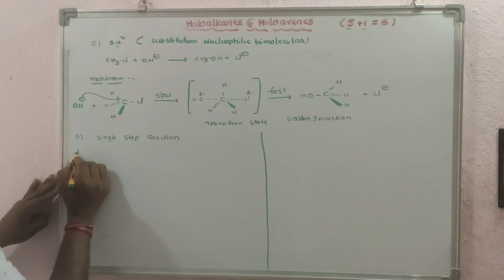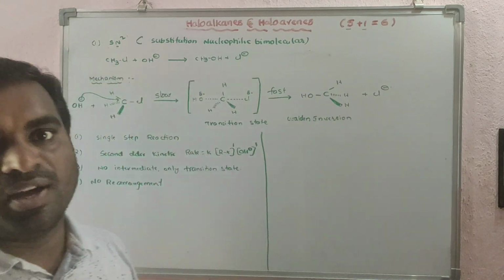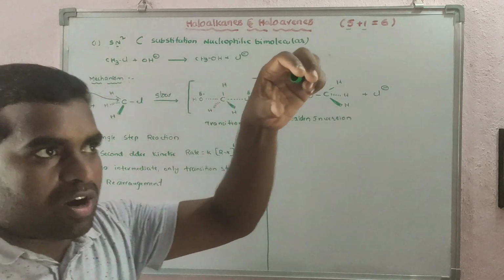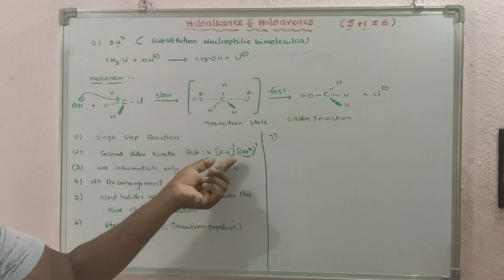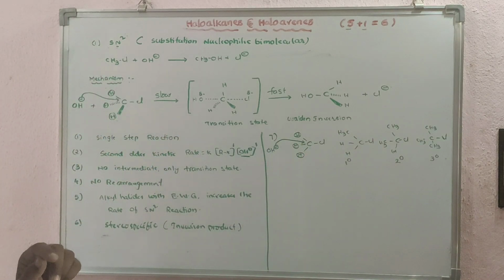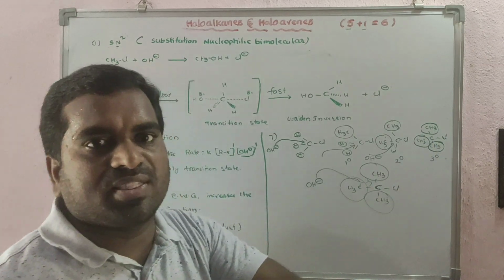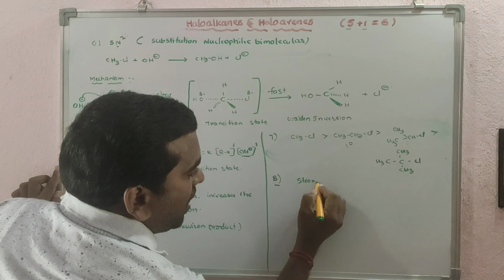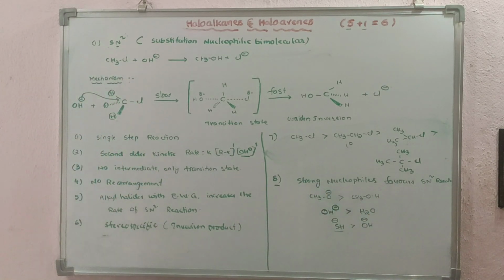CHEMISTRY - HALOALKANES & HALOARENES - PART - 18